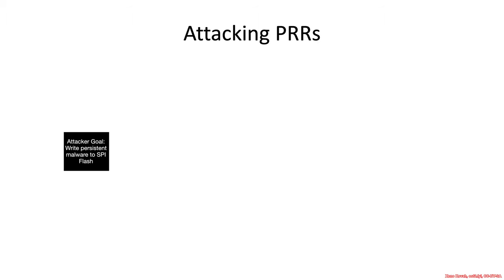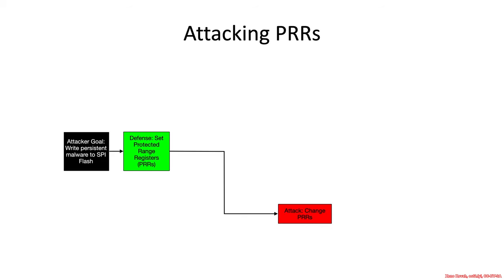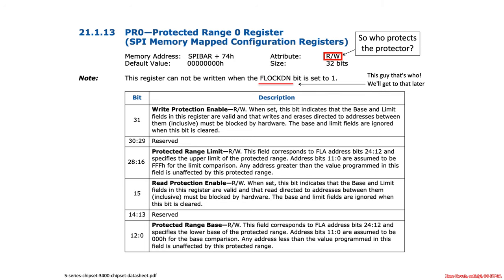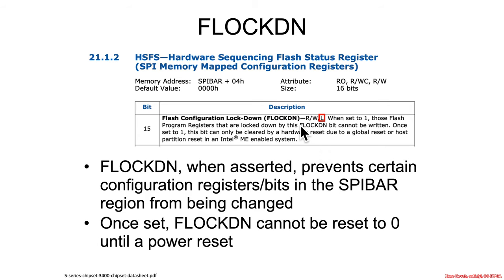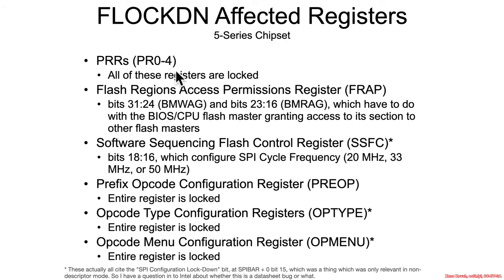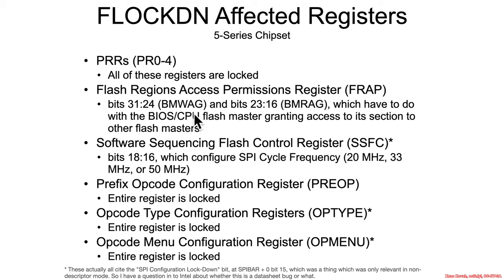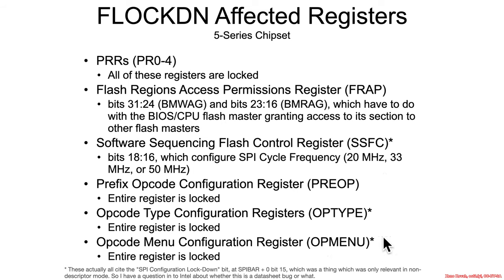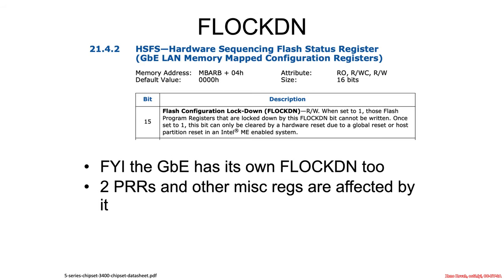Arch4001 Intel Firmware Attack & Defense: 05 SPI Flash 04 Protection 02 FLOCKDN